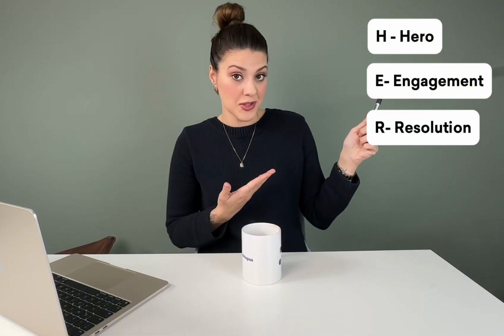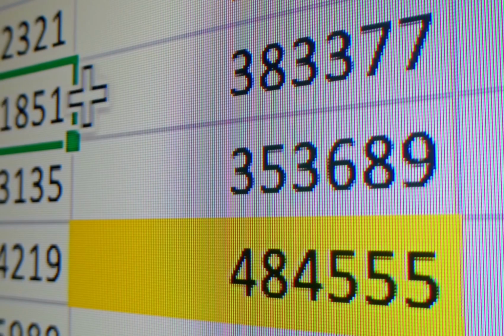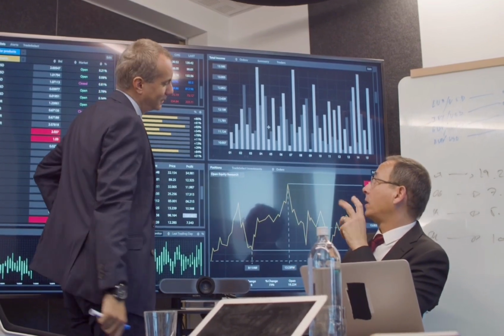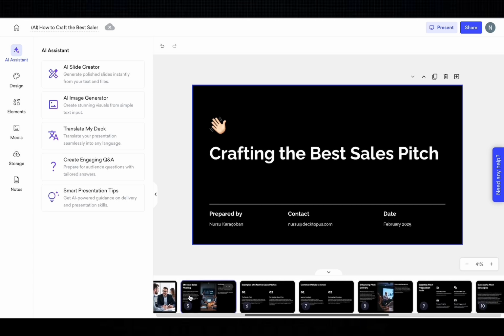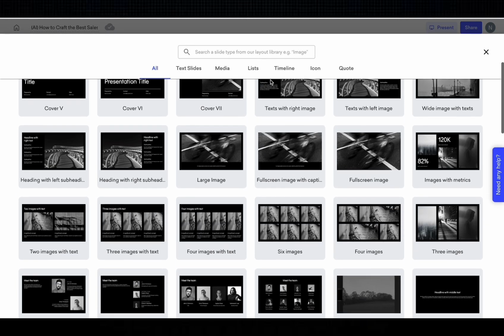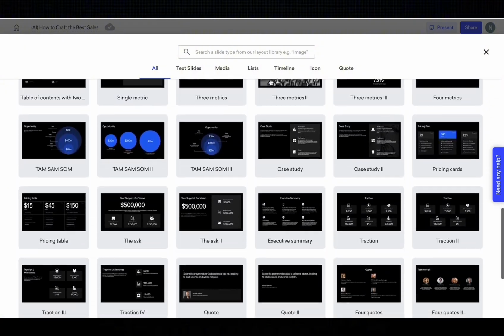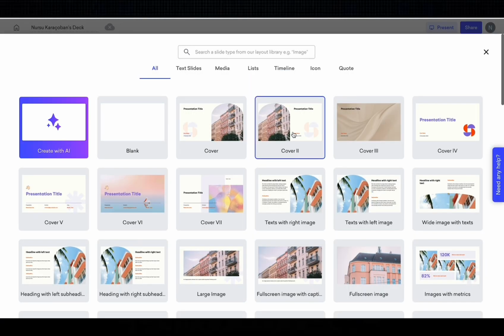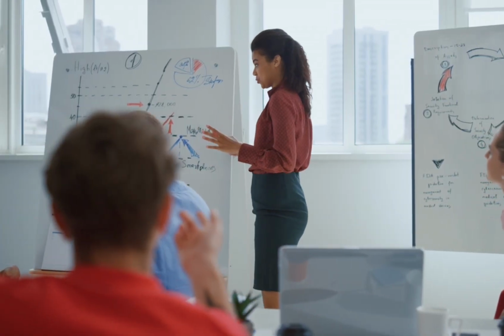Advanced Strategies for Visual Storytelling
Data on a slide can either bore your audience to tear — or captivate them. In this lesson, you’ll learn the art of shaping raw facts into captivating stories, using frameworks that blend logic and emotion for maximum impact. It’s all about storytelling that engages and convinces at the same time.

Key Takeaways:

- Mastering the HERO Method: Learn to cast your solution as the hero, your client’s pain point as the villain, and your data as the triumphant arc that wins the day.

- Before-After-Bridge (BAB) Framework: Discover how to dramatize the client’s “before” scenario, showcase the “after” potential, and then connect the dots with a compelling solution bridge.

- Data-Driven Empathy: Turn cold statistics into relatable illustrations that speak to the human side of business needs and decision-making.

- Brand Consistency with Decktopus: See how Decktopus can keep visuals uniform and on-brand, no matter how many numbers or charts you weave into your story.

By weaving these methods into your slides, you’ll transform what could be just another pitch into a memorable narrative that resonates on both a logical and emotional level.